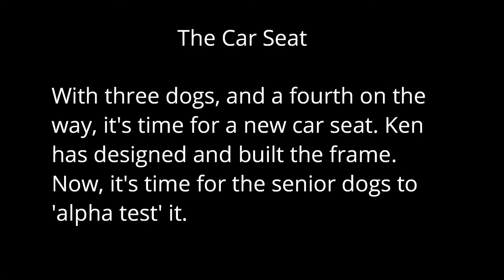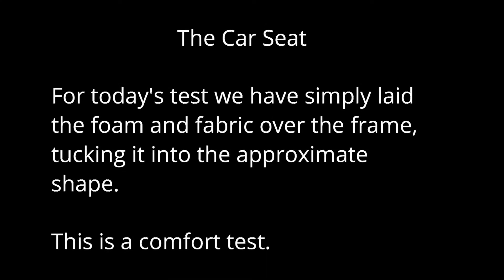Another Scottie Sunday: The DIY Car Seat 3/18/2018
Yes, I know it's not Sunday, but we are headed to Portland
so that Gus' trainer can obedience train us. A far more difficult
task than teaching Gus. Car seat details are below:

1. The holes are where seat belts connect to hold the seat in place, and so that I can attach the dog safety harnesses to the seat belts.

2. This is only a section of the car seat. Sections make it easier to get in and out of the truck.

3. The finished seat will extend across the entire length of the rear bench seat of our truck, and from the back of the front seats to the rear seat back. This creates lots of room for lounging on long trips.

4. It raises the dogs six inches so that they can see out the windows.

5. Dimensions for each dog (with room to spare) have been measured to the millimeter. Ken is an engineer.

6. Lumber is leftover from previous projects or gifted. Thin, but sturdy plywood keeps each section light weight.

7. One and a half inch Memory Foam™ for cushy comfort.

8. Shannon™ Faux Fur Sherpa (sheepskin) fabric for snuggly
softness.

9. There are plenty of chin rests. Our dogs love chin rests.

10. Gus is still away at obedience camp, but will be here for 'beta testing' and 'final review'.

Kiss a fish, hug a snake, give your furred and feathered friends